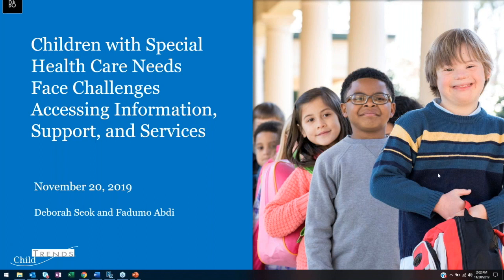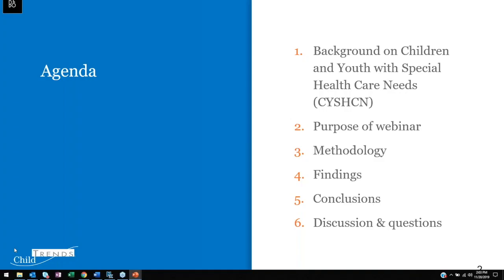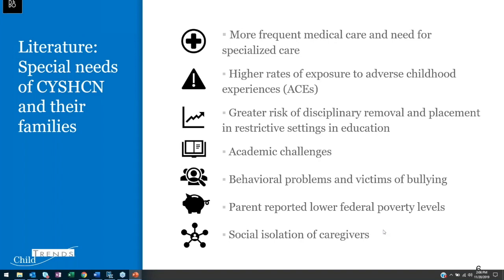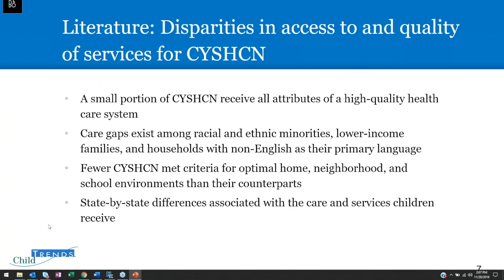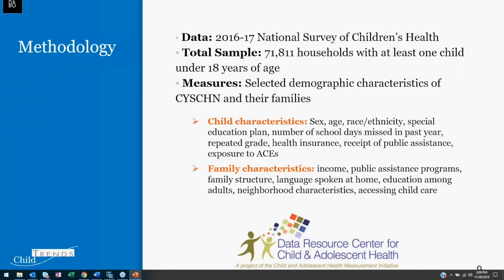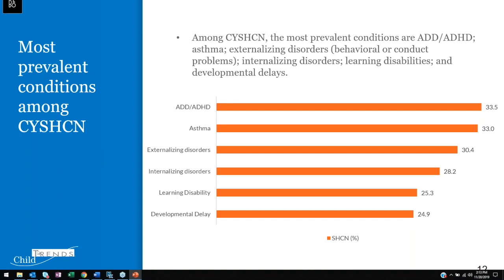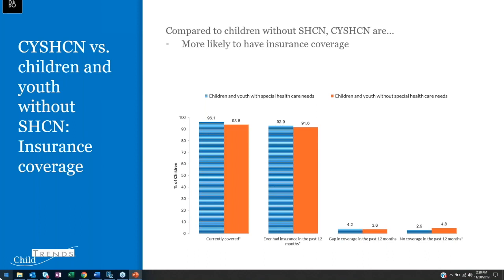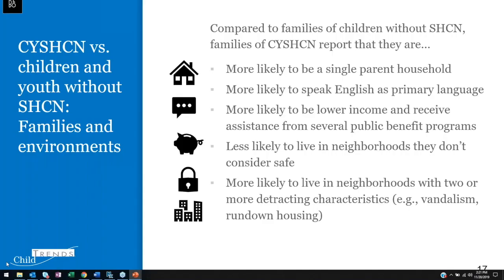Children with Special Health Care Needs: Accessing Information, Support, and Services